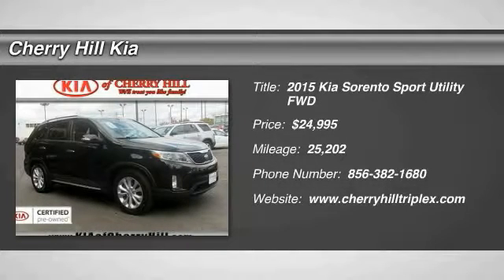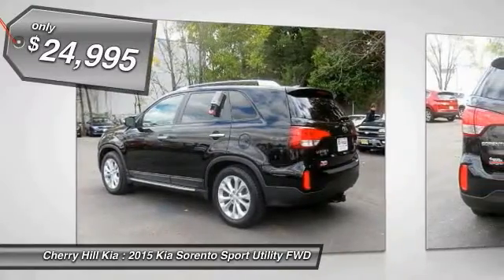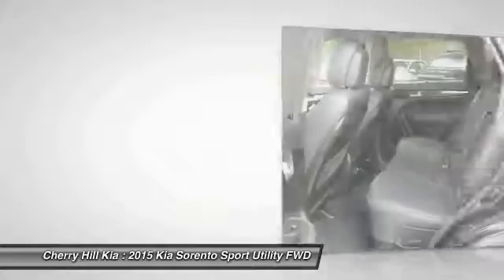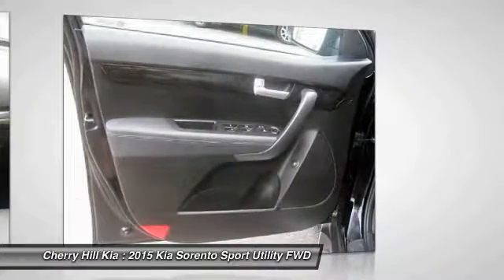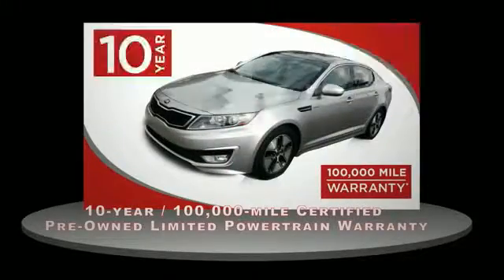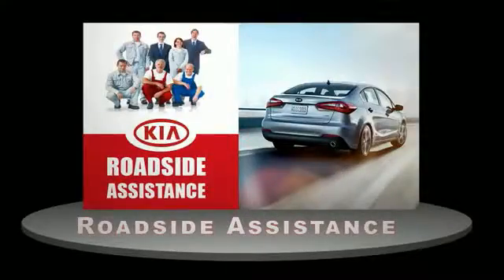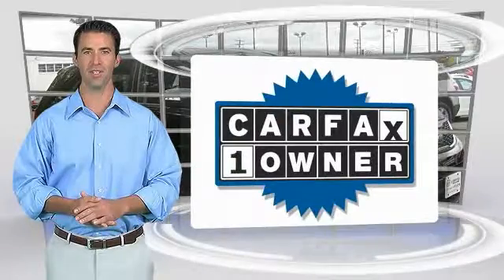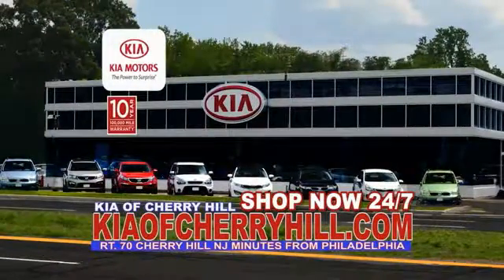2015 Kia Sorento Cherry Hill NJ 84894L